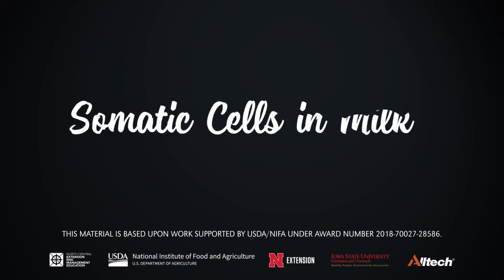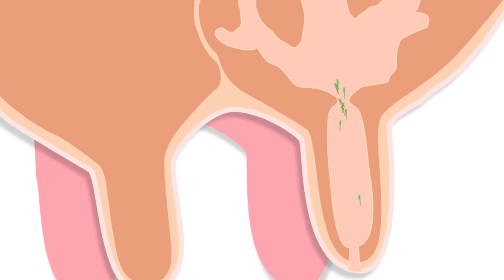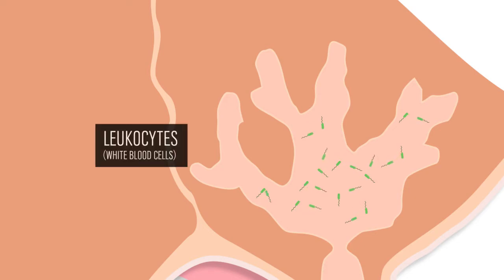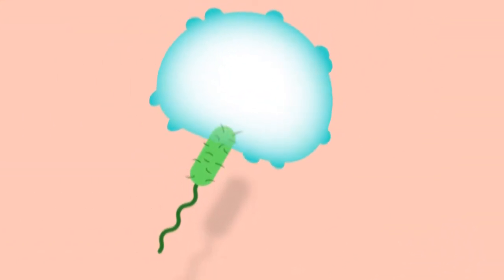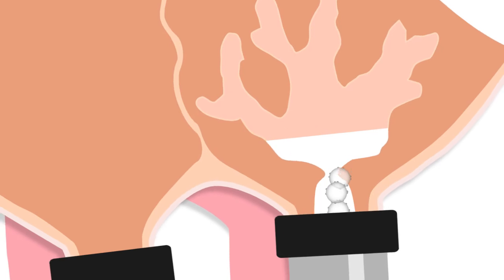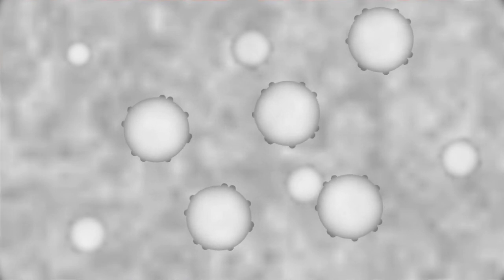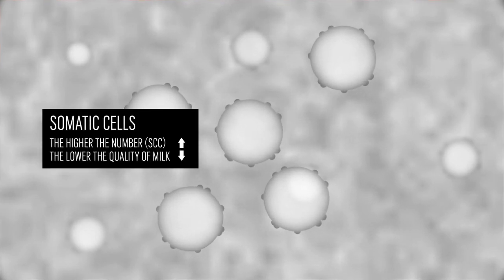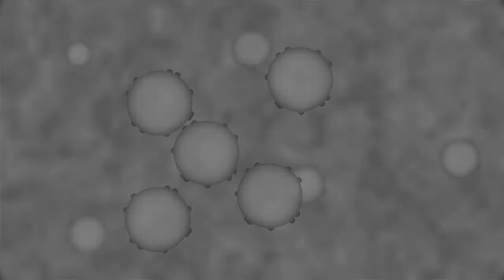Somatic Cells in Milk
Cows are exposed to mastitis causing bacteria daily and given the chance, these germs enter through the teat in the mammary gland, potentially causing an infection. Find out in this animation how somatic cells develop in milk!